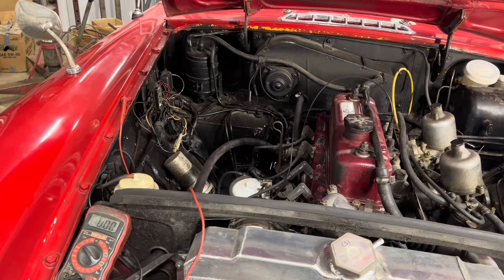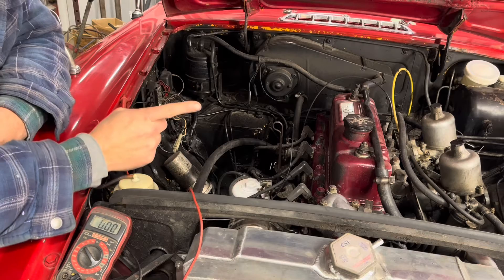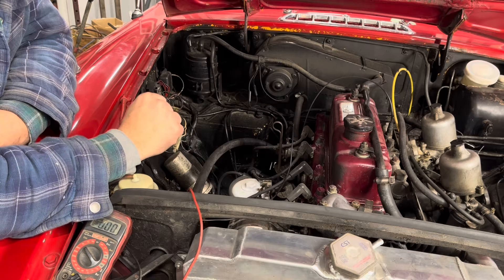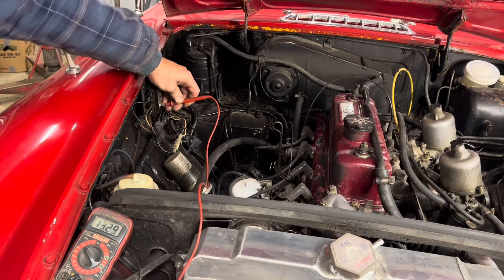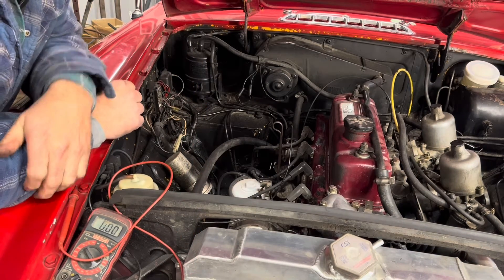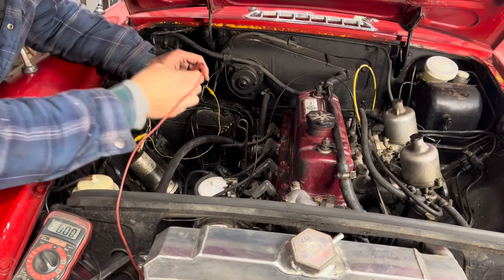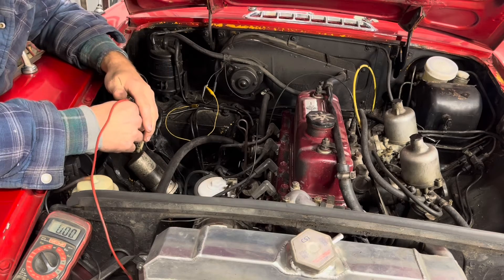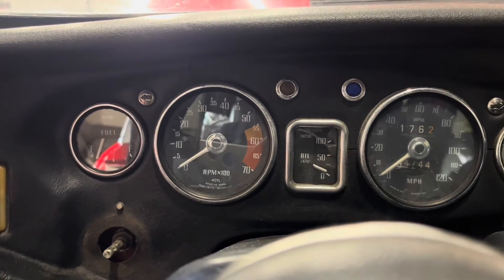Lucas alternator voltage test on an MGB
We do a quick voltage test on the alternator of a 1971 MGBGT to determine if it's charging properly or not as the new battery is discharged sometimes. This test holds true on pretty much any car with a non computer regulated alternator